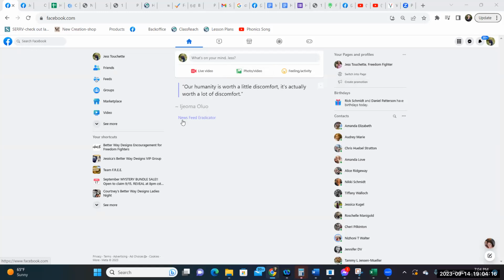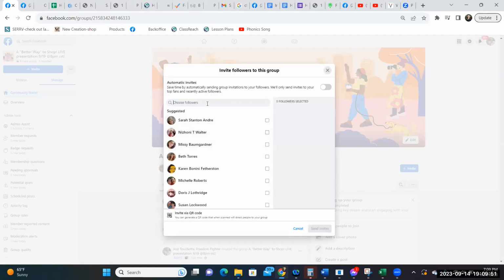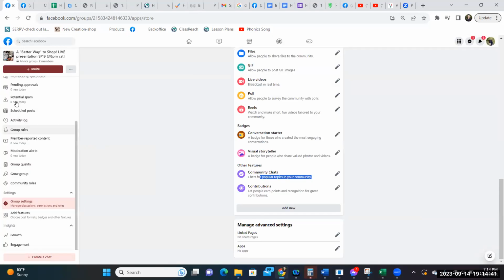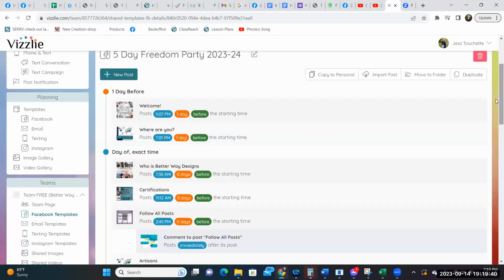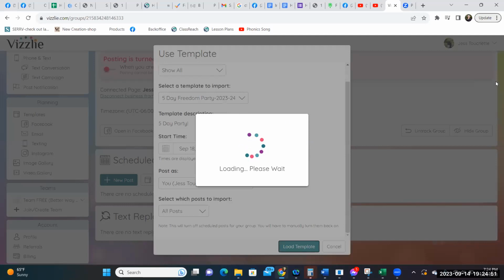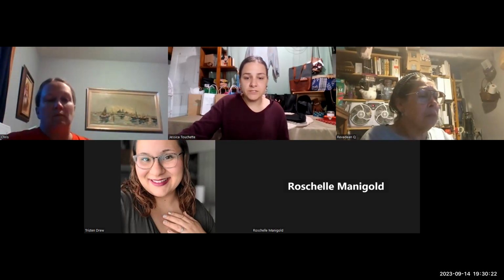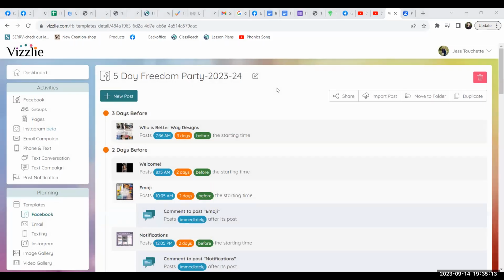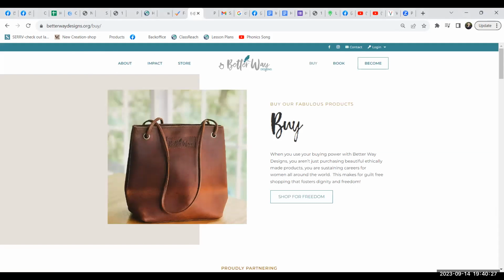Training-Vizzlie, Facebook Pages, Groups and Linktr.ee